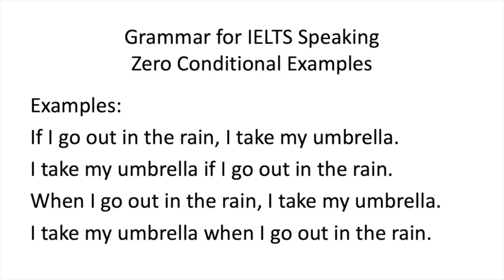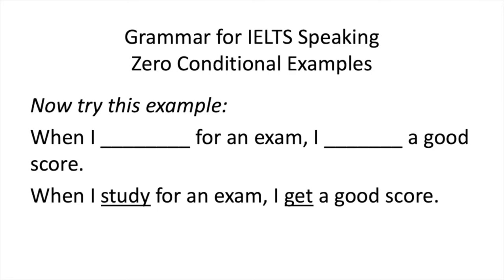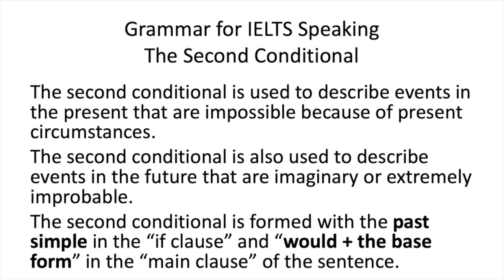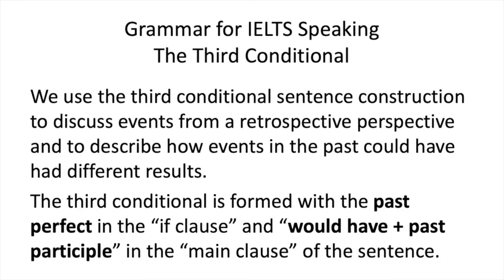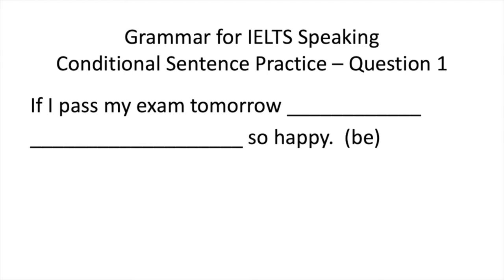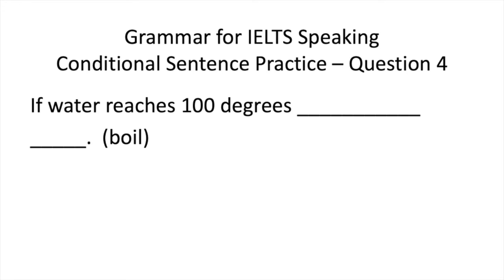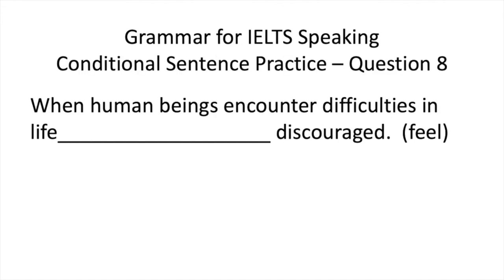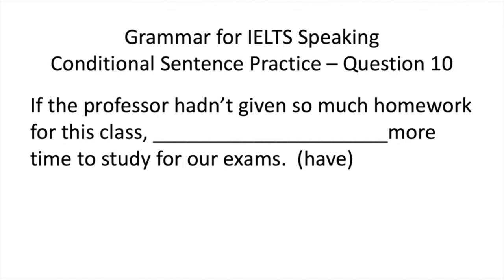Grammar for IELTS Speaking Exam - Improve your IELTS Speaking Score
Grammar for IELTS Speaking - How to use conditional sentence structures to raise your IELTS speaking exam score. Examples, explanations, and exercises with answers.

IELTS Speaking Book (UK):

IELTS Speaking Book (US):